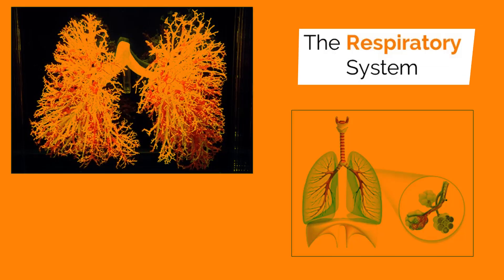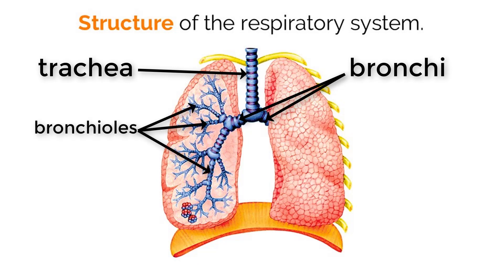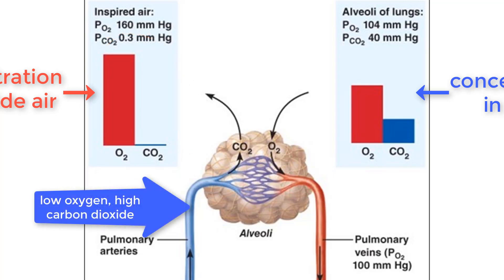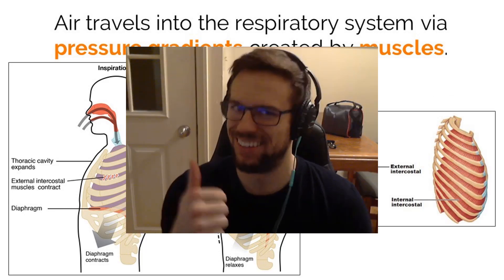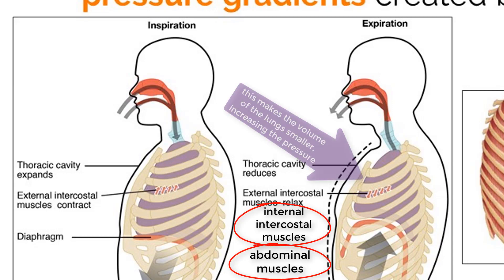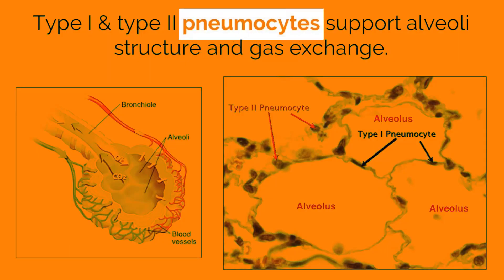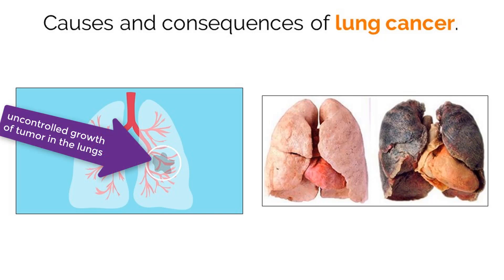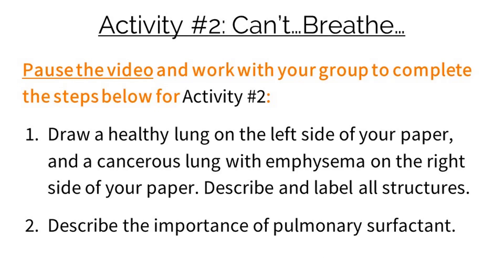Mr. Leonard's IB Biology Course - 6.4 Gas Exchange